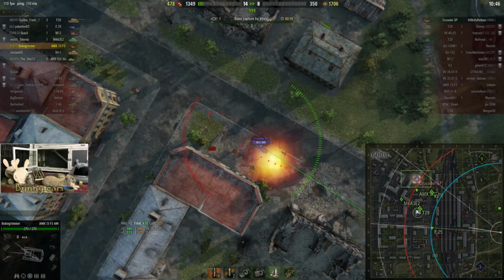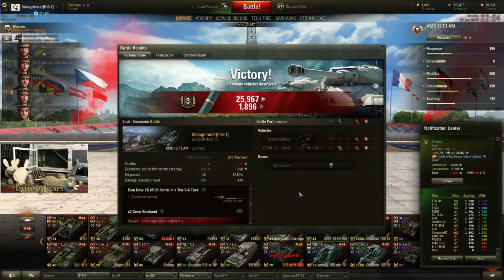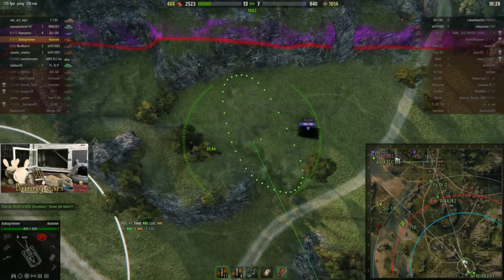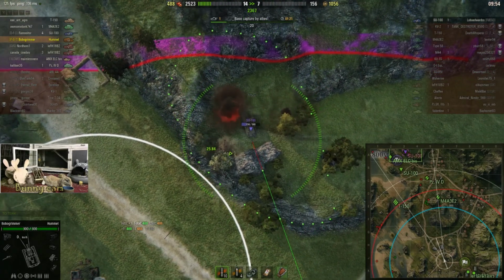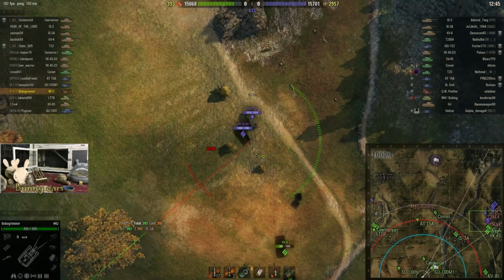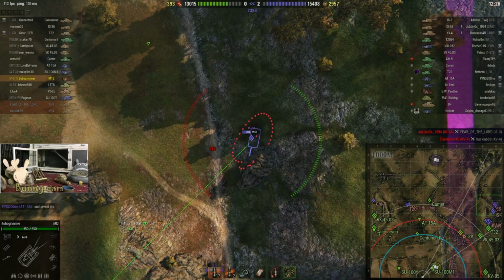World of Tanks | BSAR | Ep298 - The trusty spade!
Patch 9.15 Live arty game play. Now with Bun-cam!
I decided to start keeping a record of some of my games in a series.
These videos are part of an experiment I'm doing where I play arty 98% of the time. I wanted to see what kind of results I'd get i.e. how players treat me, the good game but also the bad, the credits we earn and other things like that. Now I'm not the best player in the world but I do enjoy playing and hope to learn from what I record. I do not have very good eyesight so this makes playing games more of a challenge than it used to be.